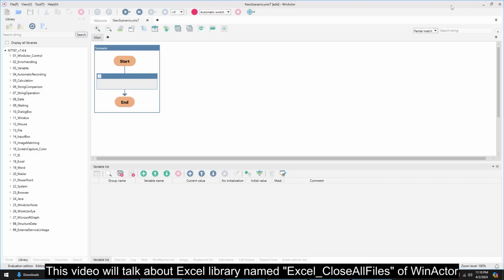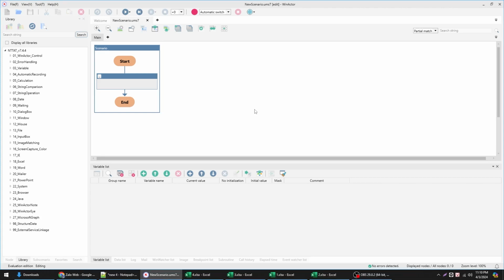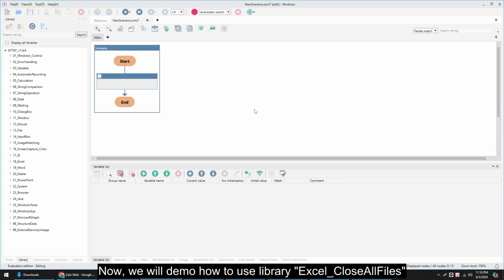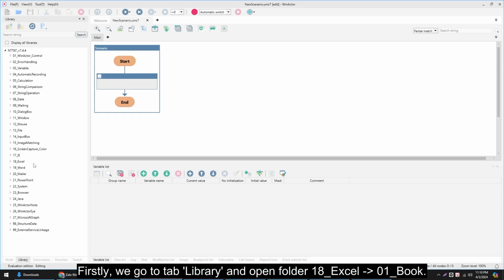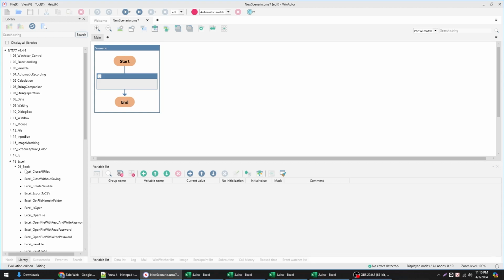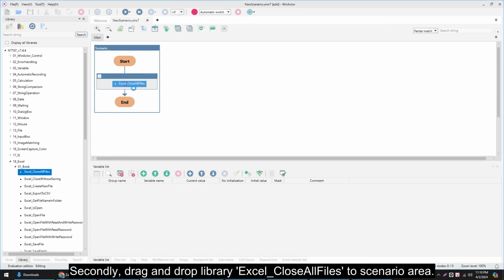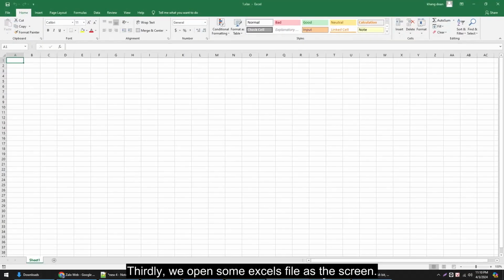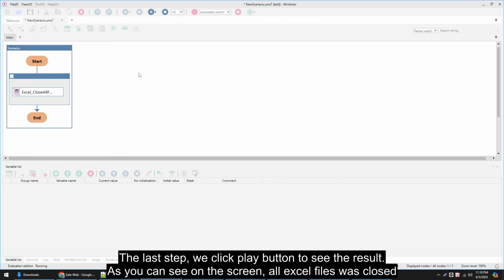[WinActor V7] Excel_CloseAllFiles - Chapter 1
Close all Excel files.

*Caution*
This library closes all Excel files without saving.
Make sure to save all modified Excel files before using this library.